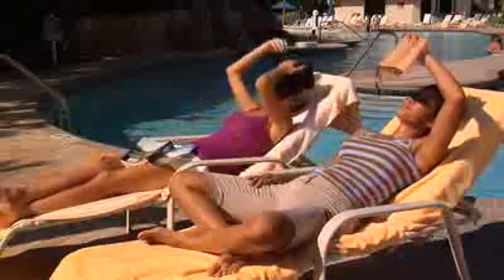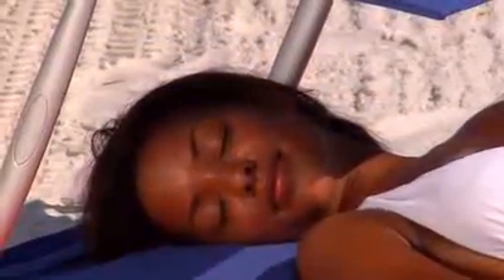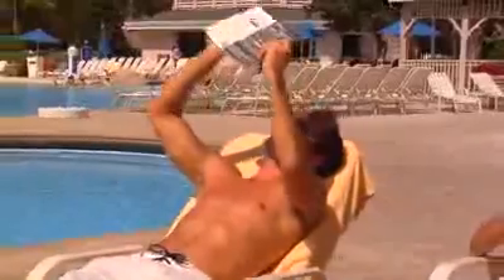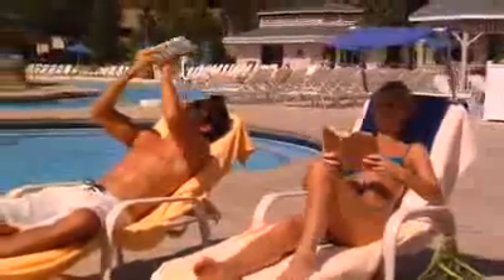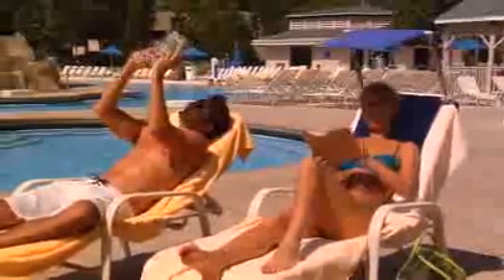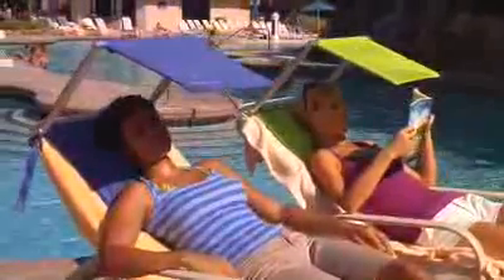Cush n Shade Demo